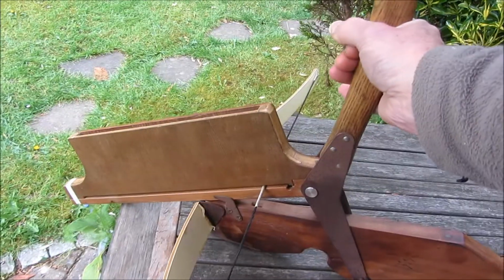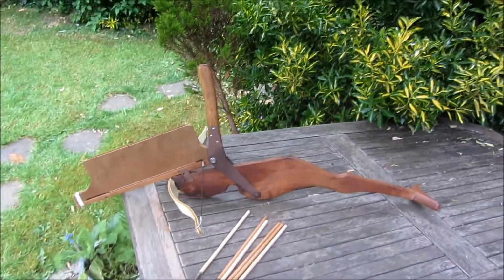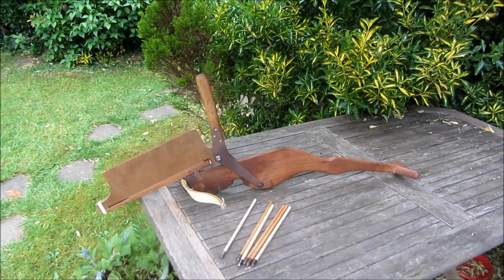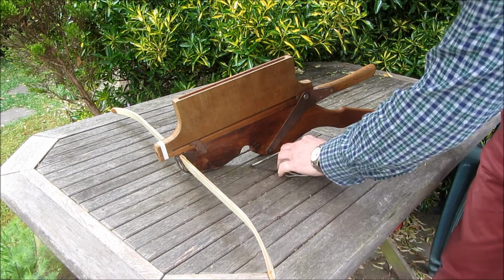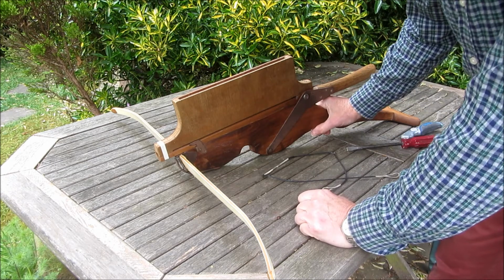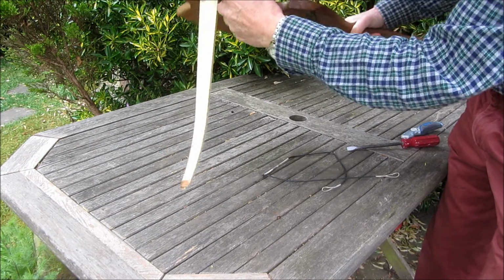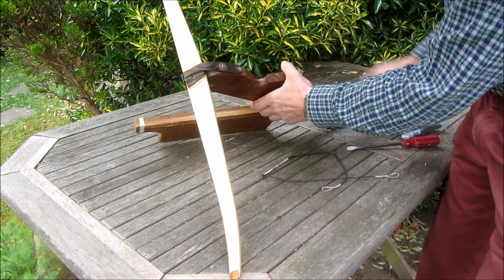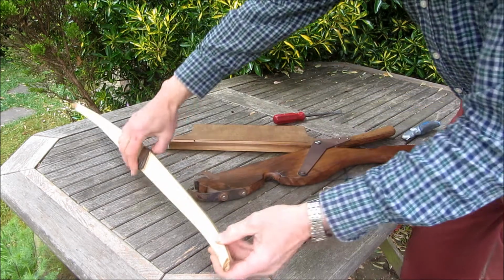Chinese Repeating Crossbow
Shooting and dismantling my Chinese Repeating Crossbow. The bow is laminated from rock Maple and fibreglass, it was made about 40 years ago!